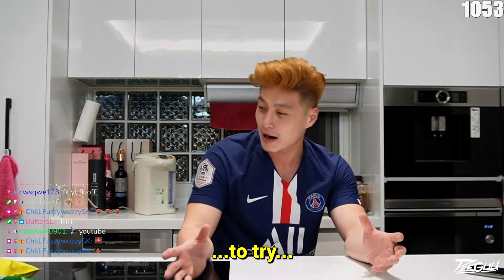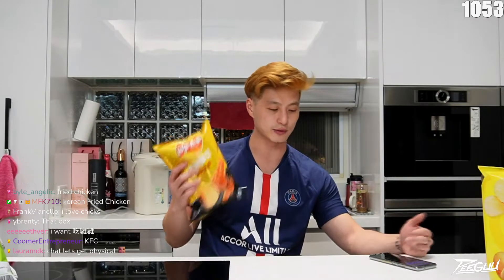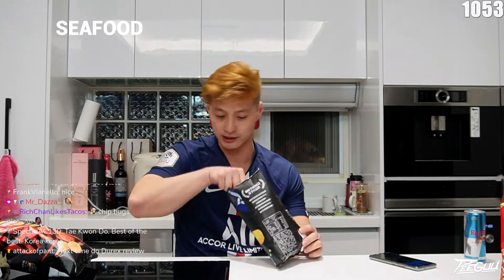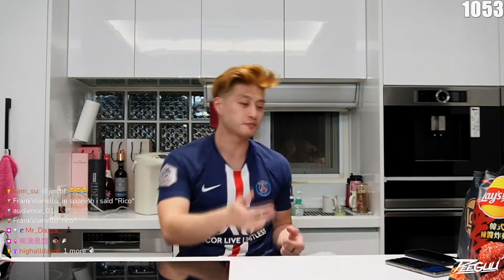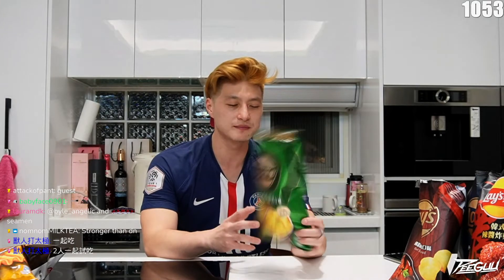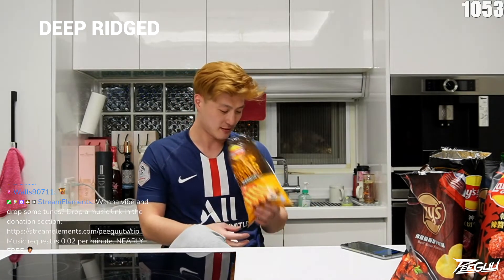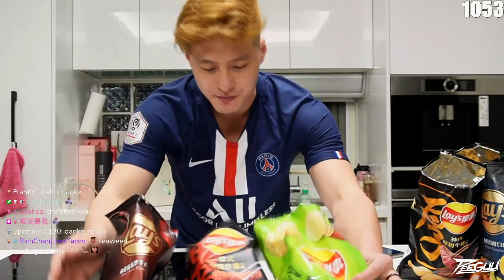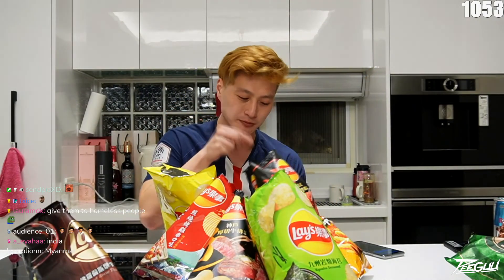I tasted EVERY LAYS CHIPS in TAIWAN and ranked every one of them!🤤🤢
WHICH BAG OF LAYS CHIPS DO YOU THINK IS THE BEST OR WORST???